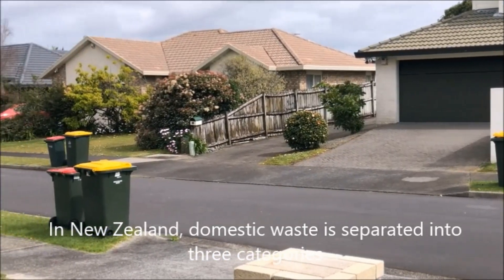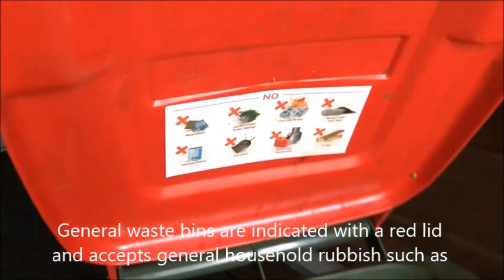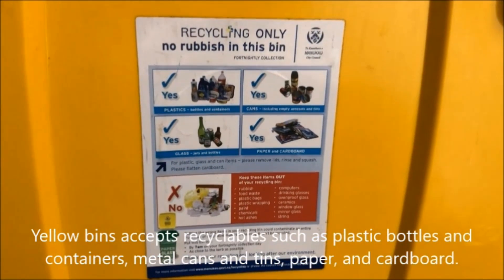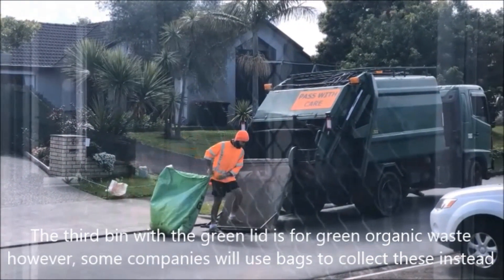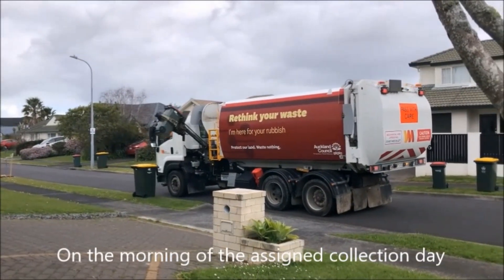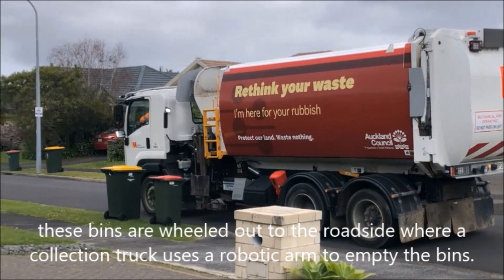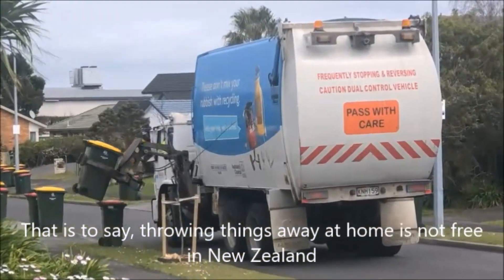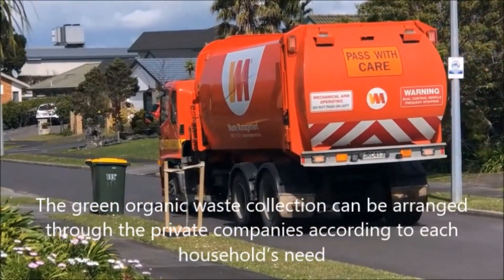【酷僑專區】跟著海外學生一起環遊世界｜紐西蘭奧克蘭市｜2023｜What the Auckland city council is doing about waste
介紹紐西蘭垃圾分類，含紅蓋的一般垃圾桶、黃蓋的可回收垃圾桶、綠蓋的有機園藝垃圾桶，說明每種垃圾分類的內容、處理方式與費用細節。影片中可看到垃圾收集日到來時，垃圾車俐落地用機械手臂清空每戶人家排在路旁的垃圾桶。